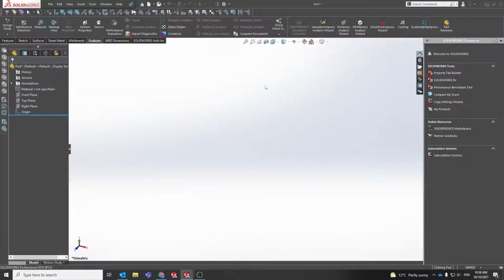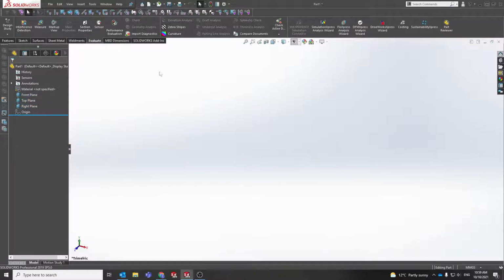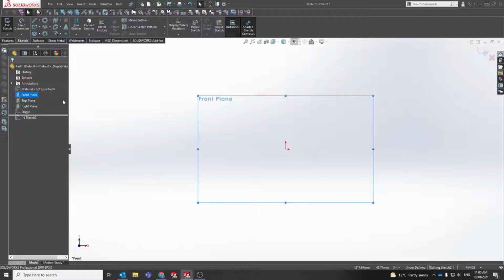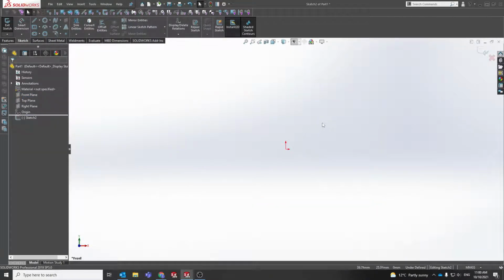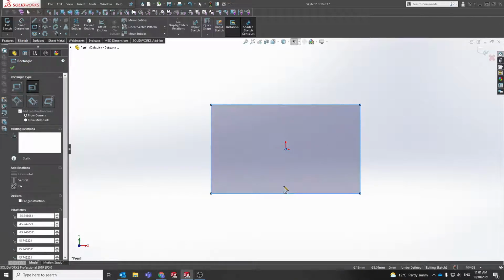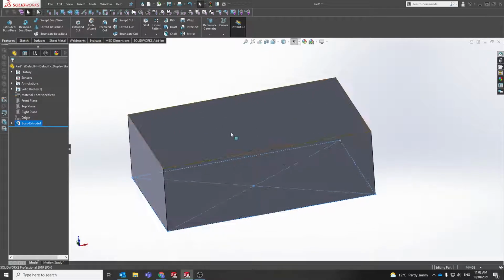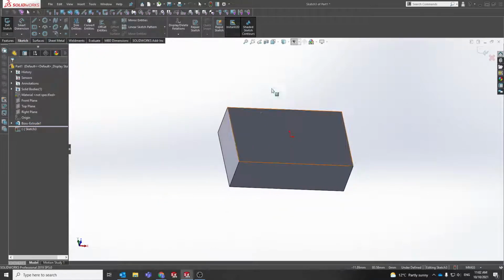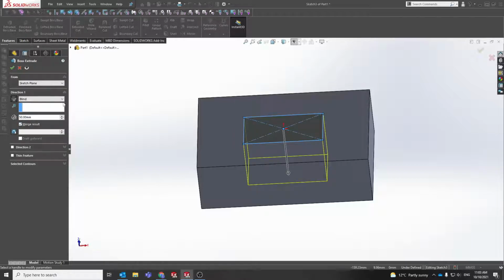Solidworks Basics | Soldiworks Tutorial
An introduction to Solidworks